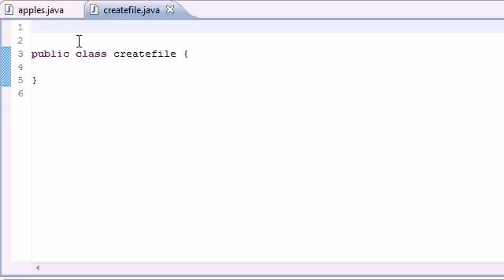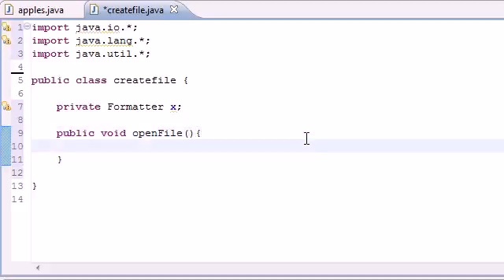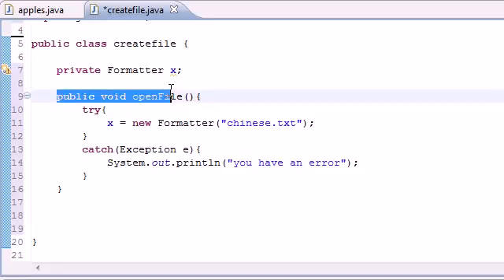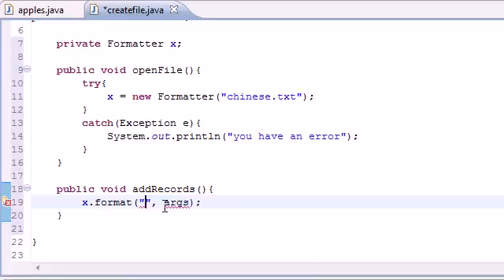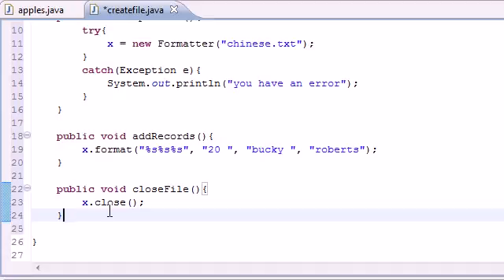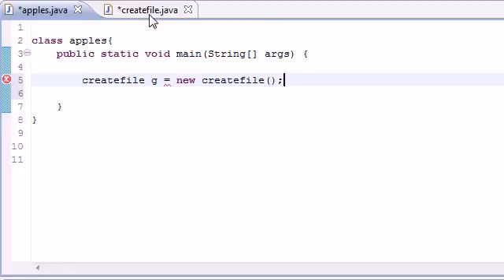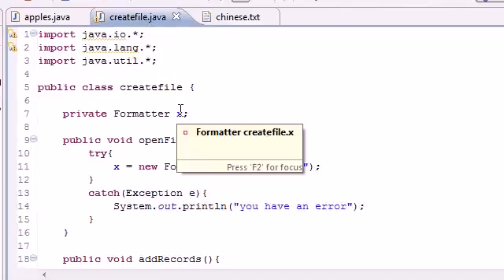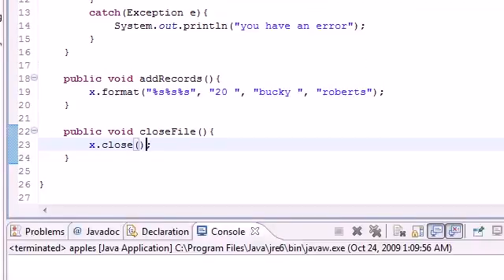Java Programming Tutorial 80 Writing to Files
what is going on guys is Bucky and welcome to your 80th jobs tutorial in

this storm going to you guys how to add data to your files so in the last

tutorial we pretty much learned how to create an empty file not that useful so

let's go ahead and put something in it in this story and what I want to get an

agent here

good i got it alright so let's go ahead and in for a couple things you need to

import Java diode and let's go ahead and for everything from there and as you can

see i made a separate class outside my main class and I just named it create

file because that's where we're going to be doing creating files

that's my name to that so next let's go ahead and put java . laying we need some

crap from there

and lastly let's go ahead and import java.util i'm not exactly sure where

we're going to building the story but this should cover everything

so without further ado let me think what i want to do first

well the first thing we need to do is do a private formatter variable and i'm

going to name an X as usual and what this is going to do is hold a formatter

object and let's go ahead and make a method to pretty much create and open a

file so let's go ahead and put public void in or just name it

open-file you name it whatever you want it's a don't take any parameters because

just going to open file now in this method what we want to do we got and

have our try and catch block like always

so let's go ahead and try and set X equal to Nu for matter object in go

ahead and write a file name um make sure you write one that you don't already

have a file or else you're going to overwrite it so I don't have a file

called like chinese that text you probably don't either so you can use

that so go ahead and try and set this file equal to x

if you can't let's just go ahead and catch exception so catch exception e and

this pretty much means if you get in air

what do you want to do justice system out print line just put you have an err

err no error there we go

alright so now when we ever we call this method open file is pretty much just

going to set X equal to this file is pretty much just going to give us a file

so we can use so now we have a file that we can use

so what we want to do that well we want to add a record to it so let's go ahead

and put public void add the records and go ahead and this is taking the

parameters either and adding records is the easiest thing in the world

all you need to do is put the file you want added to which is X because

remember we set equal Chinese that text and what you do is the method is format

and this pretty much like printf for files and now again how familiar is this

the format and the arguments so for the format let's let since your three

strings the first one say we're making like a user account the first one will

be the ID number so we'll pull like 20 my favorite number and the second one

will be my first name which is Bucky and the third piece of data will be Roberts

which is my last name so it looks good right there

so now what this is going to do is insert three elements in the same line

is going to say 20 Bucky Roberts it's going to insert that in our file

whenever we call this method add records in the last thing that we want to do is

very method close the file so go ahead and write public void closed file or

name of whatever you want but that's pretty easy to remember

and why do we need but i'll show you guys what the thing is

x close and closes built-in method so that's why we can use this and that's

why we needed include all these so we can use this close method but now let me

tell you guys why we need to close this file

it's pretty much like housekeeping thing whenever we exit our program windows

usually and I say usually closes our file from writing so nothing else can

write in it but sometimes remember every operating system is different sometimes

depending on your program it can leave the file open it can lead to samirs so

you always want to close your files its good programming you always want to do

it i mean you can probably get away with not doing it but if you ever get jobs

jump programmer they are going to be po2 you forget to close your files

it's probably going to cause some errors later down the road so we pretty much

recap talk about something different now pretty much got three methods in here we

need to open the file we need to add some records in it and then we need to

close the file because we're done with that we don't want anyone else messing

with it so go ahead and in your main or whatever your main method is just go

ahead and well we don't need to include anything but we do need is to create an